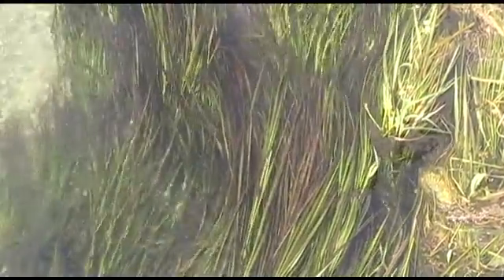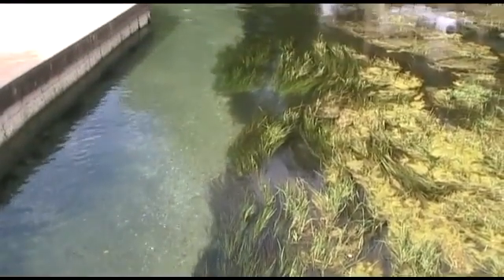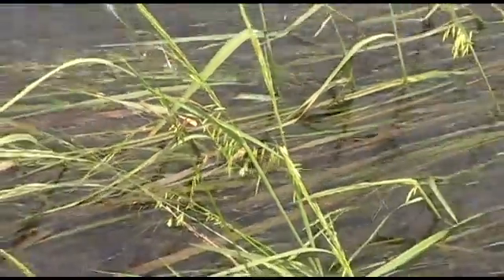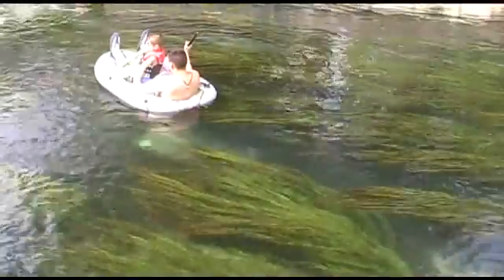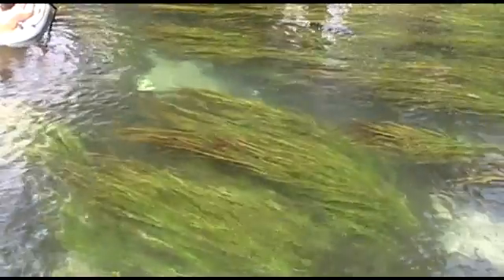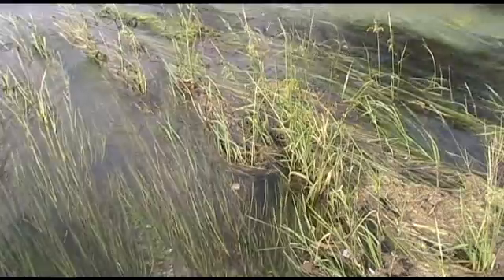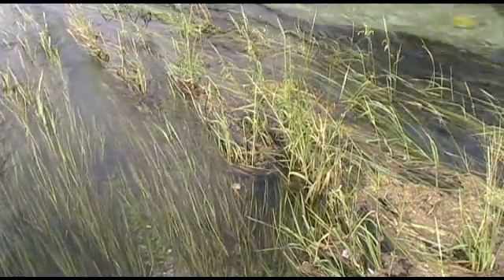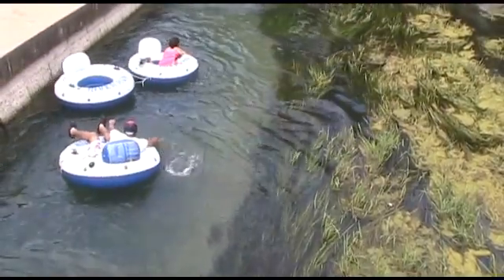Texas Wild Rice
One of the Endangered Species of the Edwards Aquifer in south central Texas.